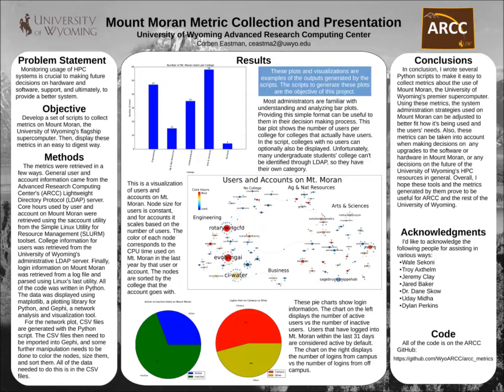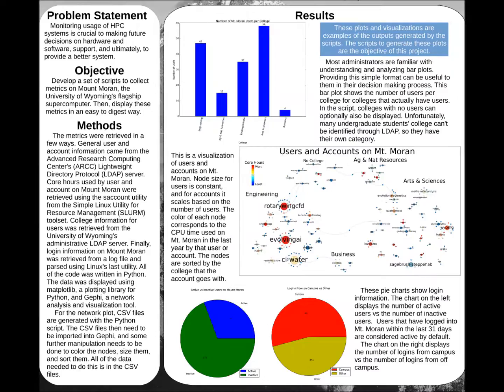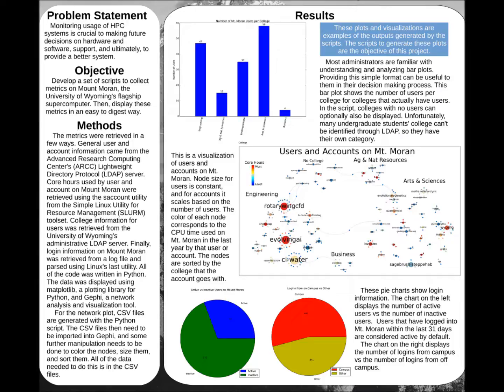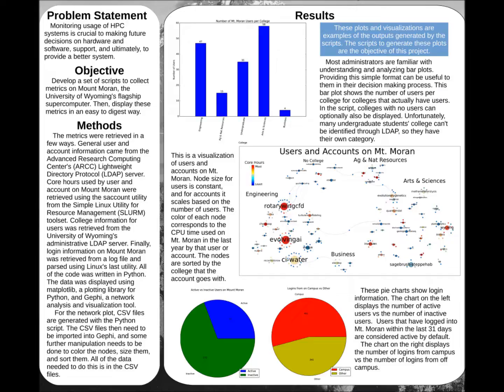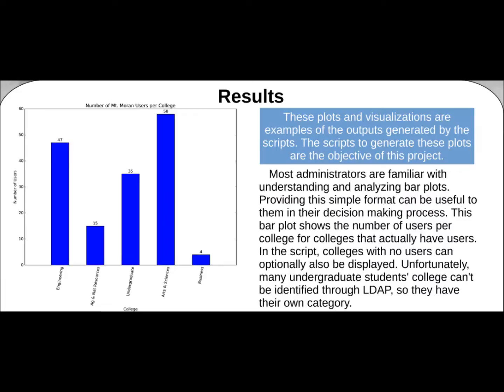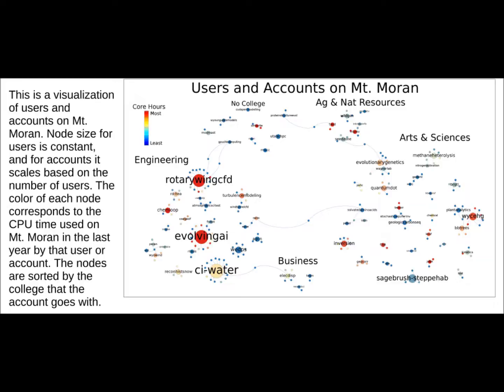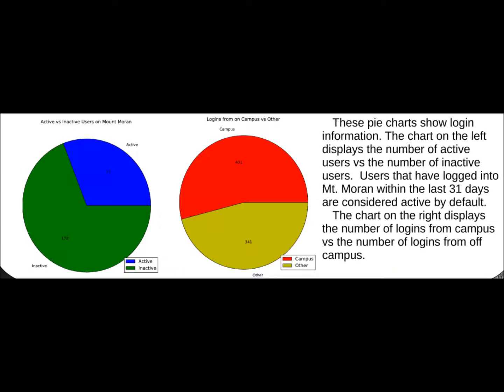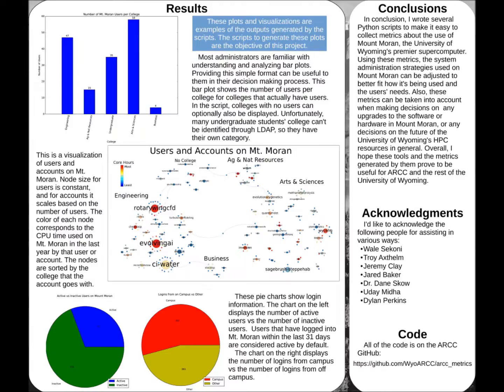Corben Eastman Mount Moran Metric Collection and Presentation